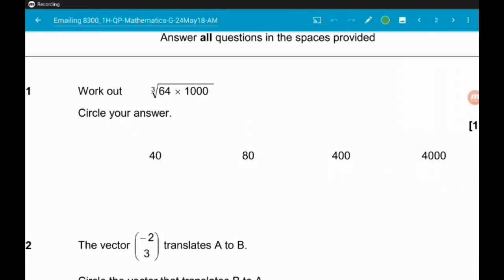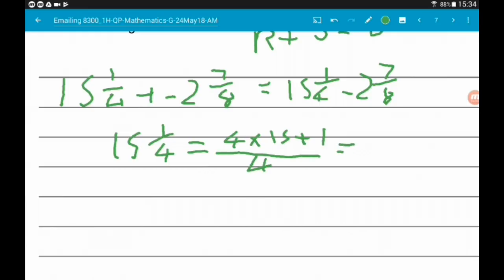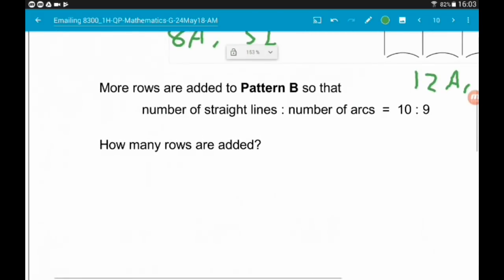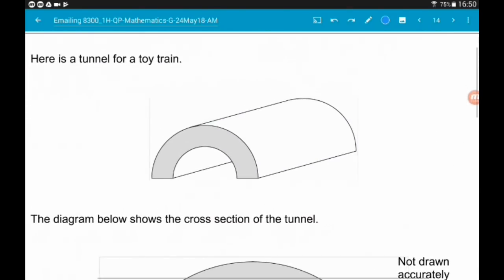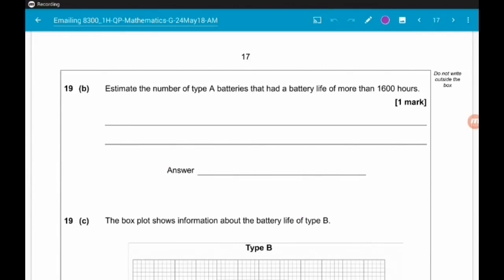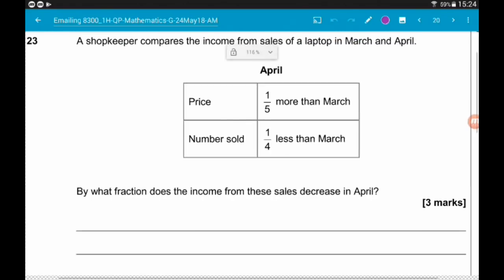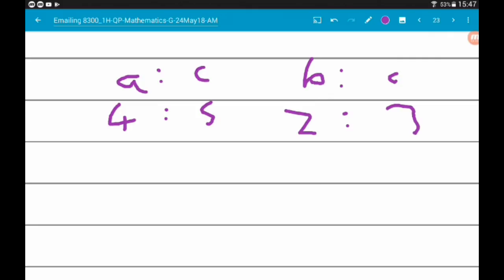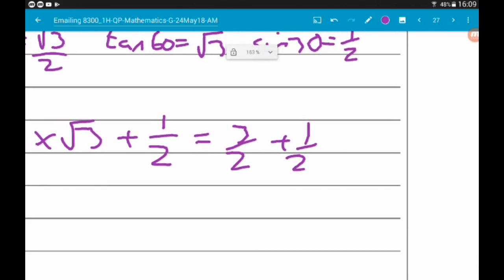AQA Maths GCSE Higher June 2018 Paper 1 Walkthrough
A walkthrough of the AQA June 2018 higher GCSE maths paper 1, which is the non calculator paper.

This is ideal revision for GCSE maths 2019 and beyond, regardless of which exam board you are sitting; AQA, Edexcel or OCR.

I have loads of higher GCSE maths exam paper walkthroughs, and past exam papers are my highest recommendation for revision for your GCSE maths exams, so have a scroll through my playlists.

Visit my